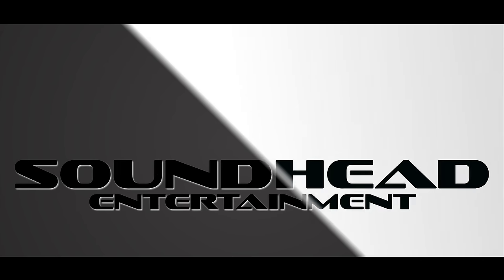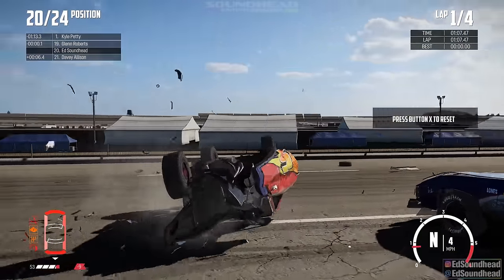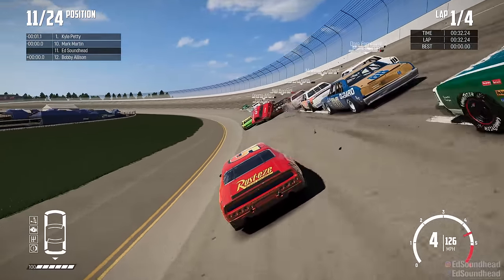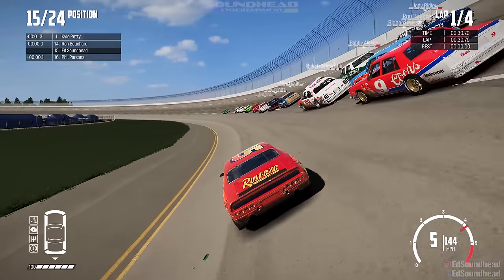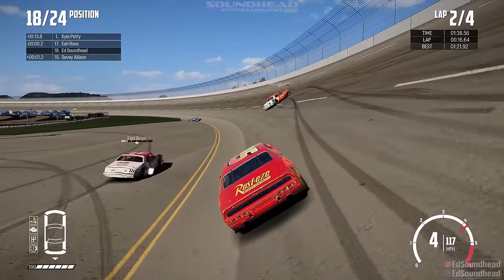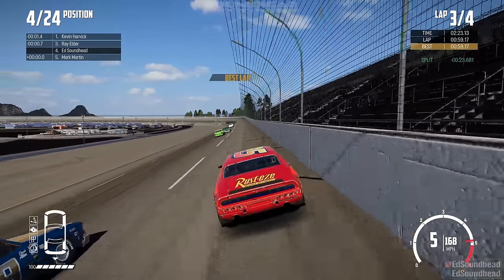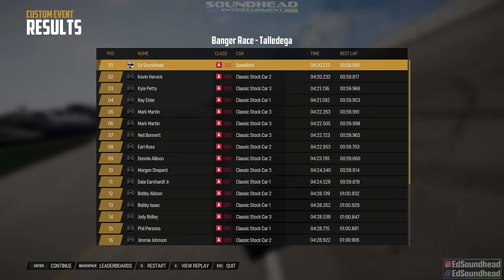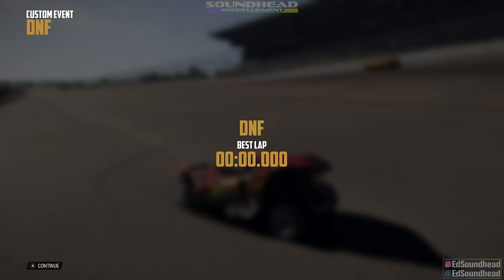Lightning McQueen at Talladega! | Wreckfest | NASCAR Legends Mod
Yep, we finally did it. We take a Lightning McQueen painted car to Talladega in Wreckfest and try to carry it to victory against the NASCAR Legends!